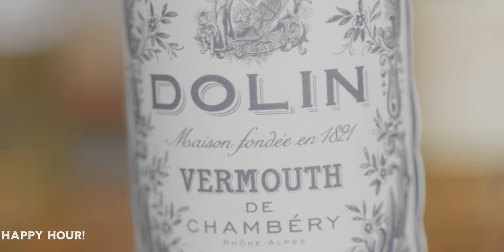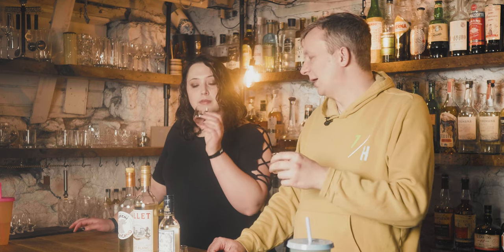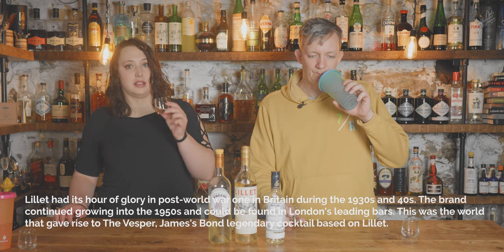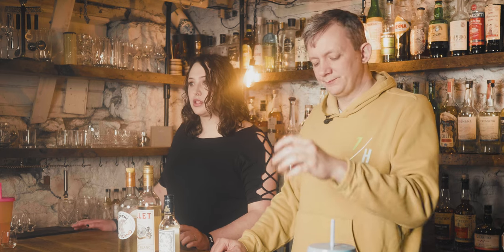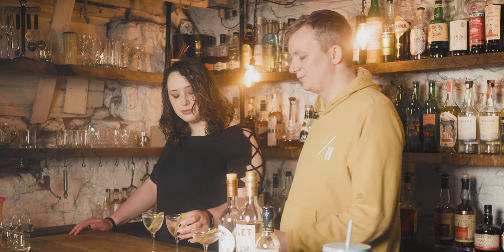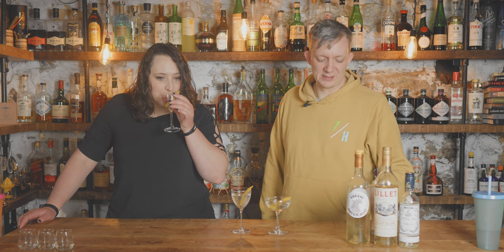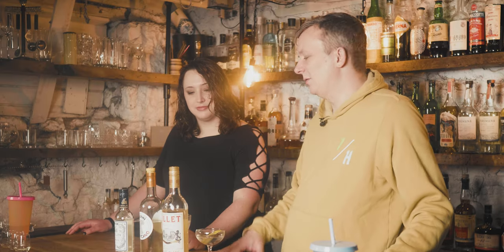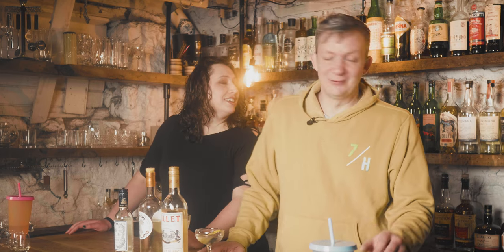Lillet vs Cocchi vs Dolin Blanc Vermouth Review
Does it matter which Blanc vermouth you use in a Vesper Martini, or are they interchangeable?  We decided to compare Lilllet Blanc, Cocchi Americano, and Dolin Blanc and find out in James Bond's signature Martini. Stirred though. Not shaken.

0:00 What Are We Tasting
1:32 Dolin Blanc Vermouth Taste Test
2:29 Lillet Blanc Vermouth Taste Test
3:25 Cocchi Americano Vermouth Taste Test
4:21 How To Make a Vesper Martini
5:11 Blind Taste Test
9:17 Final Thoughts